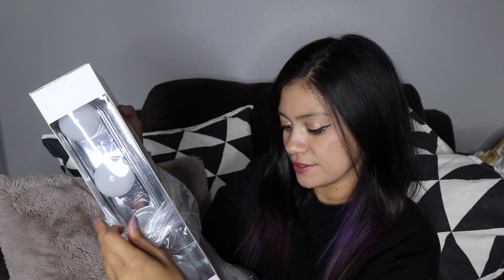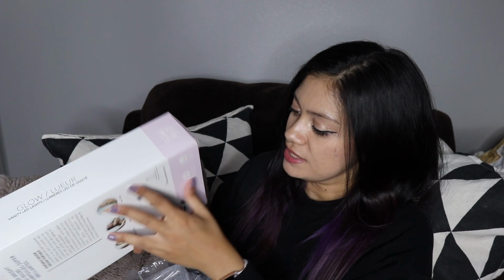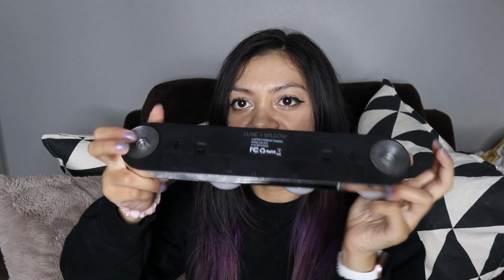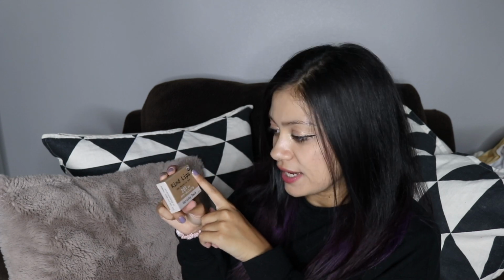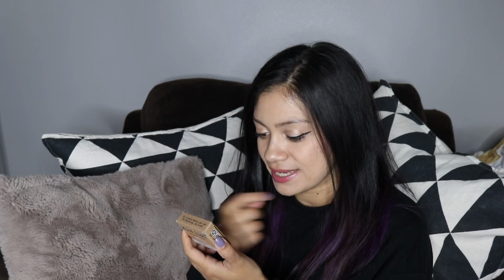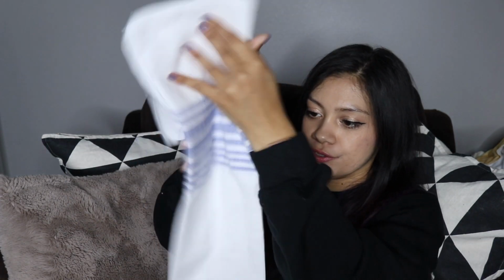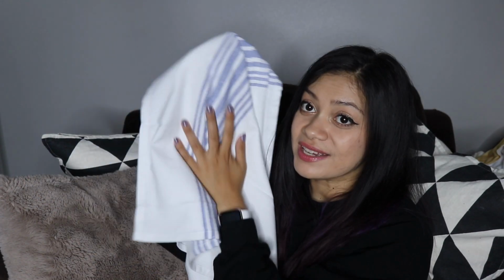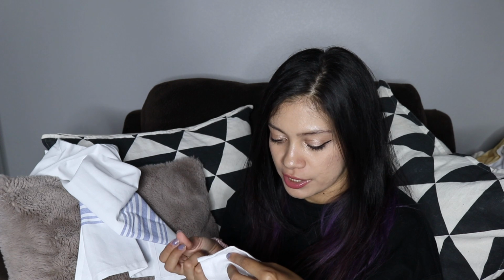FabFitFun Mystery Bundle - Battle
FabFitFun is a seasonal subscription box. In addition to their boxes they also have sales where you can get mystery bundles. You must be a member to shop the sales.

Vote on our community tabs you can vote twice. Does not work with ipad or tablet app. Mobile and desktop only.

Love my content? Find it useful? Want to say thanks?

(Please note these links may give me small discounts when you use them. Thank you so much if you decide to use one.

(If you use the links below it doesn't cost you anything extra, but the company gives me a small percentage.

📭 Mail or PR welcome
EverythingProof Beauty
14526 Garfield Ave